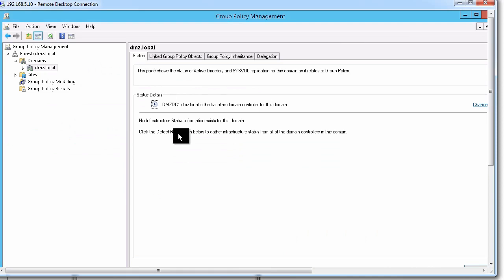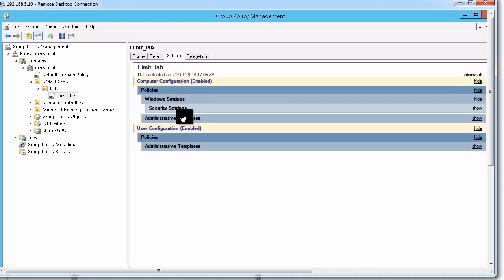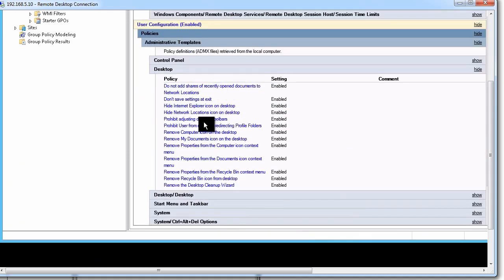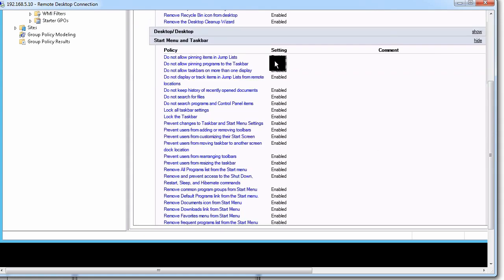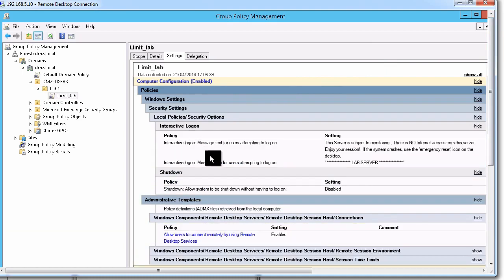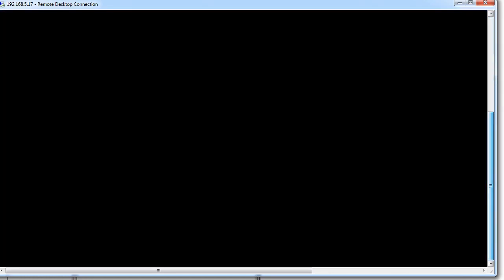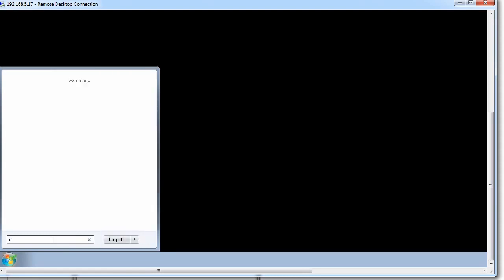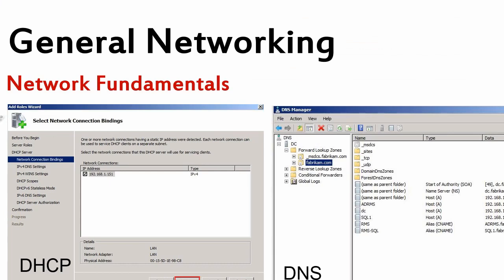Windows Server - Group Policy, DNS and DHCP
Starting with a Microsoft Server can seem daunting, but this video will guide you through the initial steps with ease. You'll learn how to set up a Microsoft Server from scratch, including installing Windows Server, configuring Active Directory, and understanding the basics of server management. We'll cover the essentials of virtual machines, setting up shares and permissions, and joining a PC to the domain. Additionally, we will delve into Group Policy, DNS, and DHCP to ensure your server environment is well-configured and secure. Whether you're an IT professional or a beginner, this comprehensive guide will provide you with the knowledge and confidence to manage a Microsoft Server effectively.